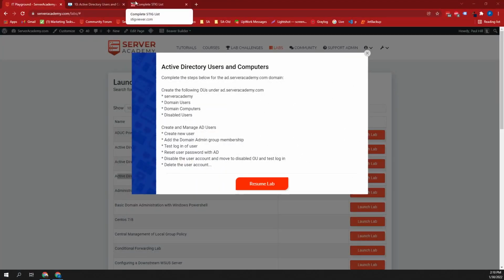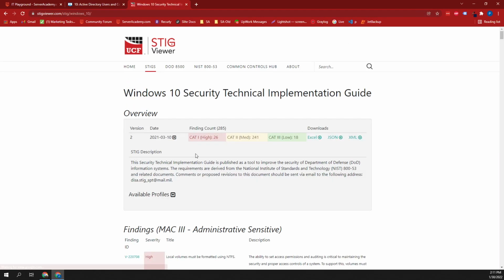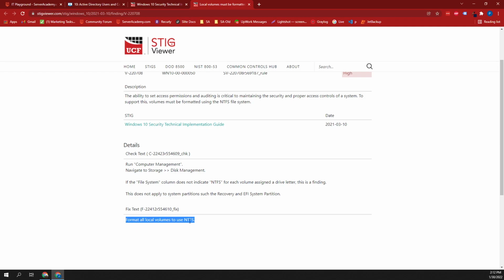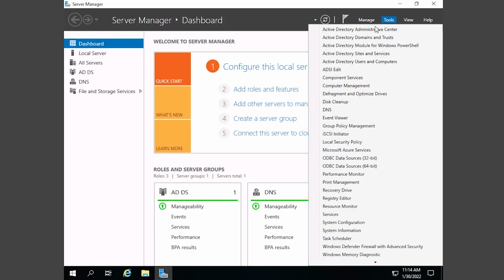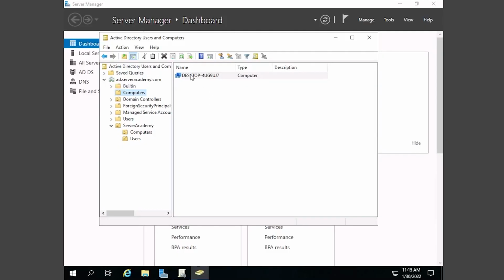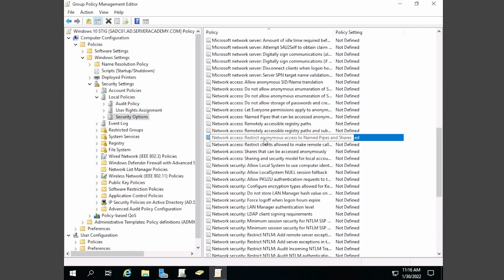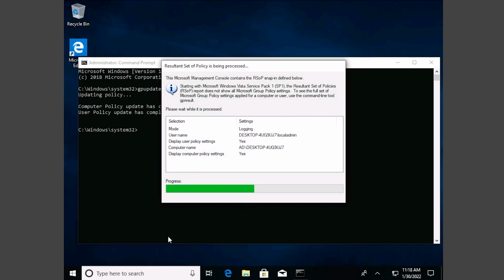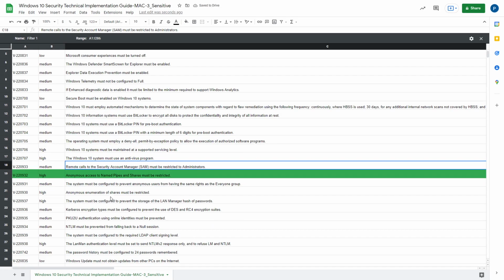Windows Cyber Security (STIGs Tutorial)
Create a FREE Server Academy account and start learning System Administration with our courses and hands-on IT labs